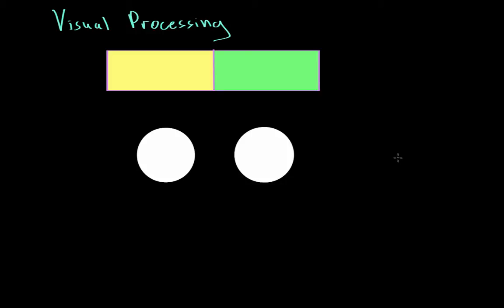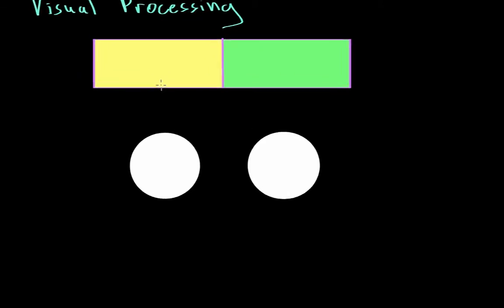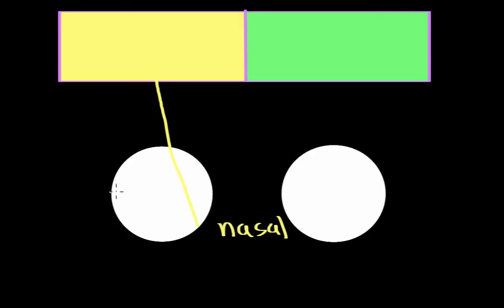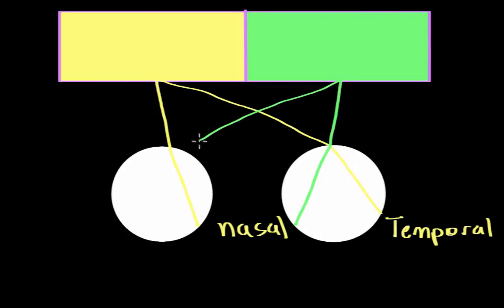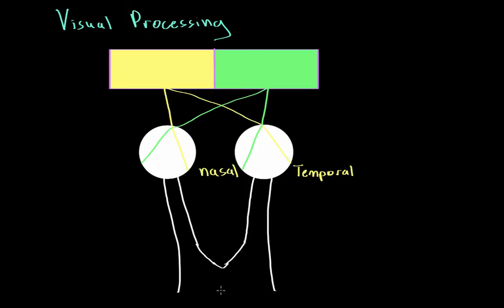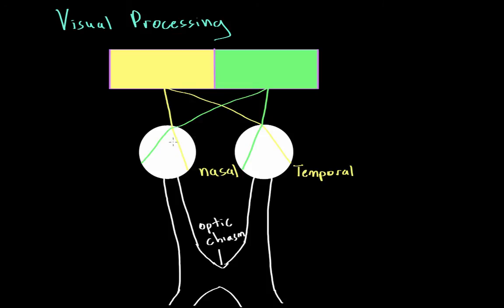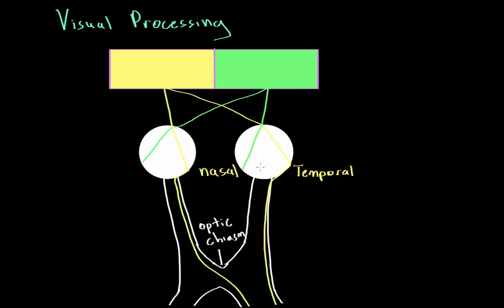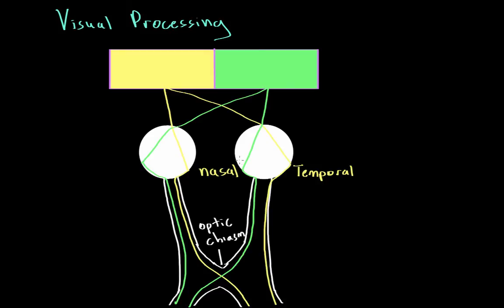Vision: Visual Field Processing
In this video, I review how we process our visual field, and how information from the right and left visual field is broken down and sent to the brain.